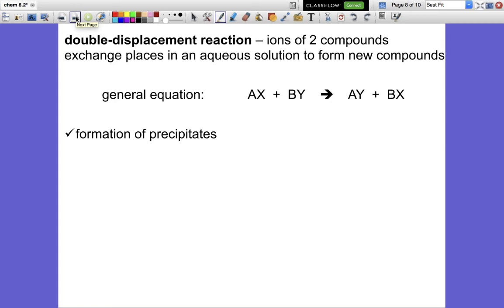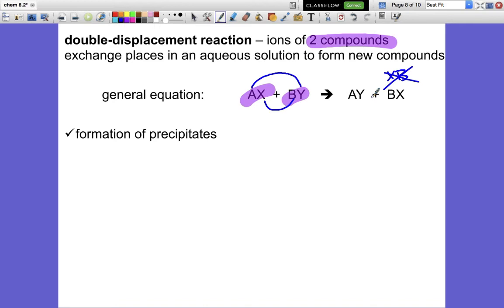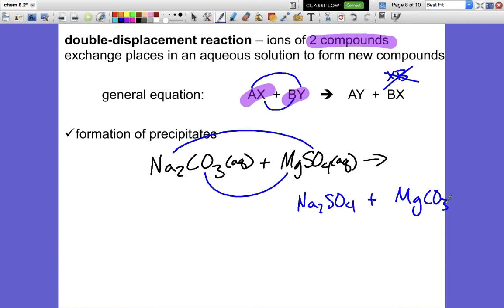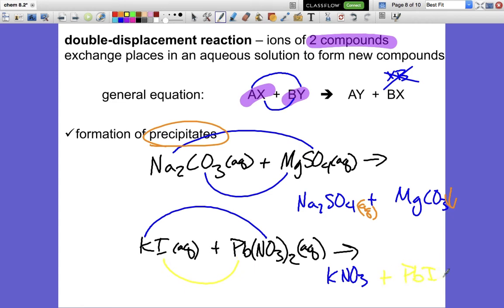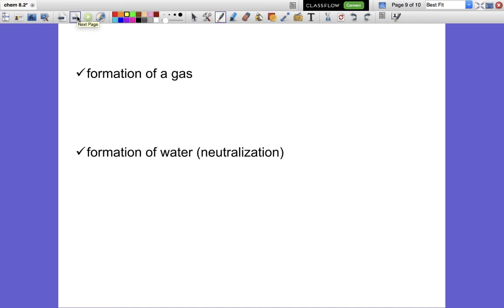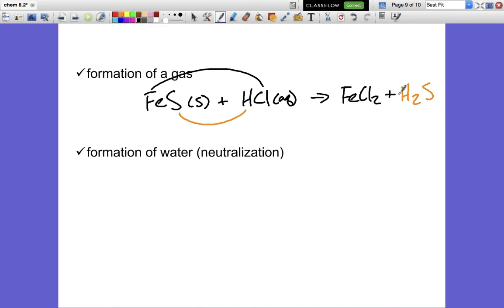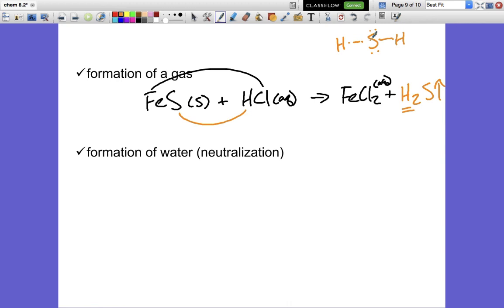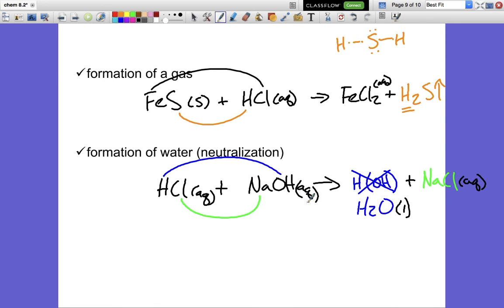chem notes 8 2 double displacement